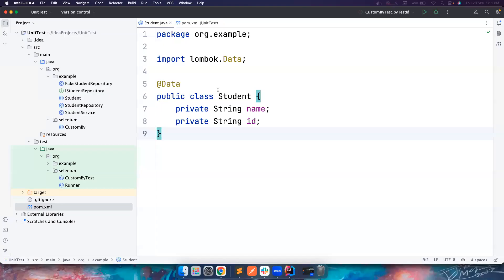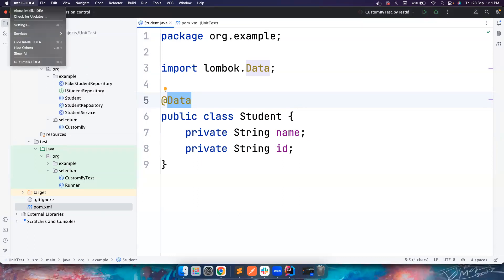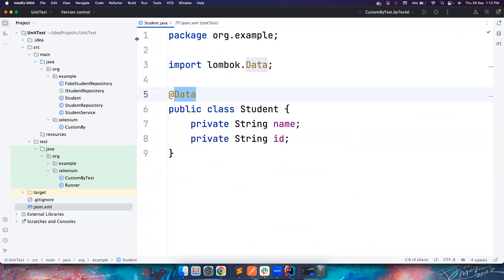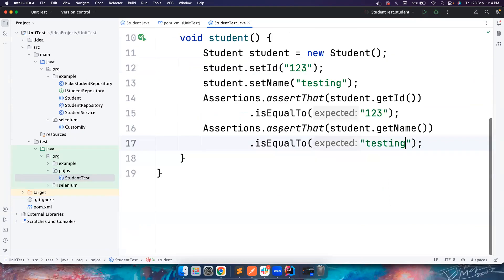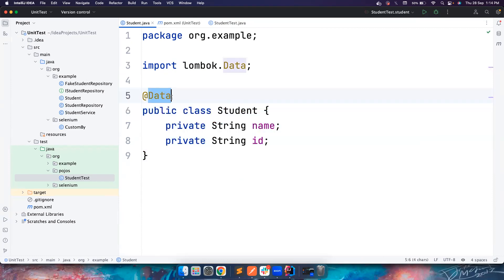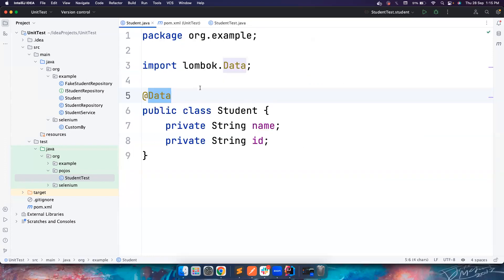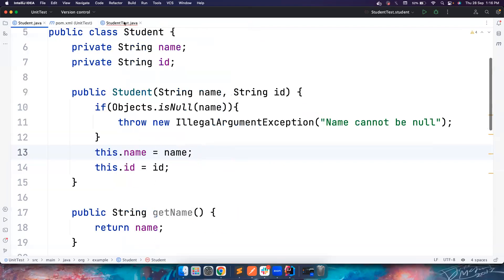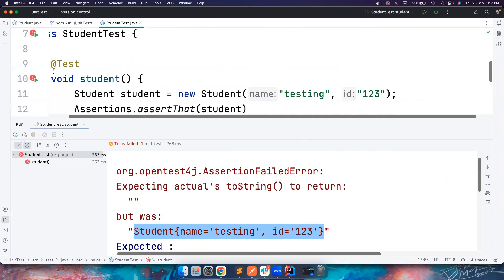Part 2 | Unit tests for POJOs? | Unit tests in Automation Frameworks